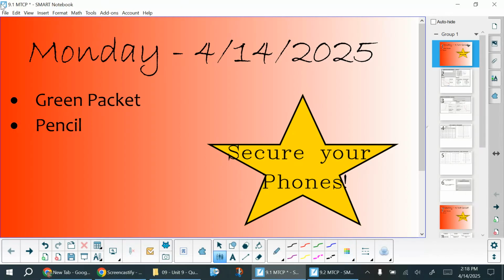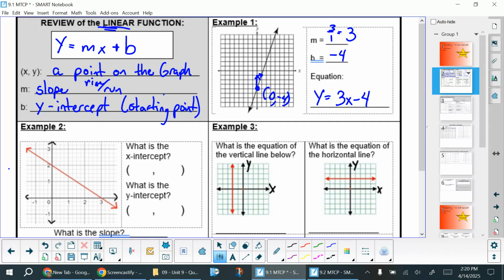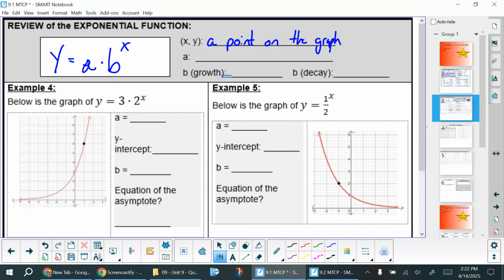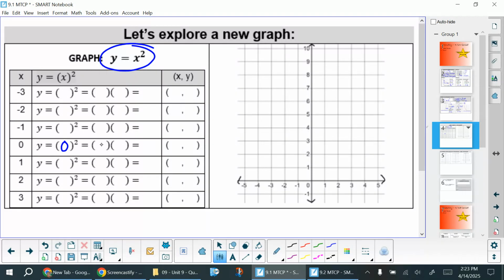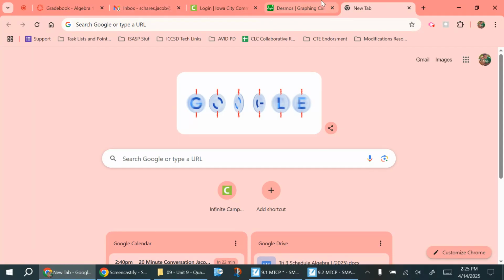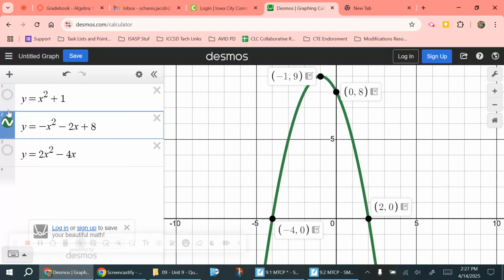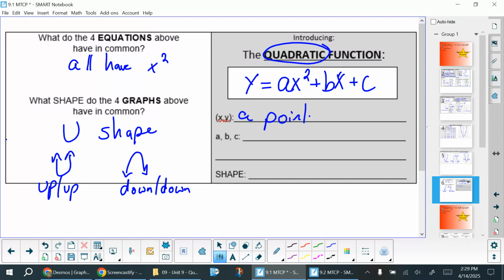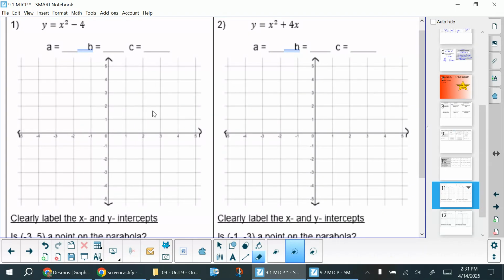9.1 MTCP Lesson Video